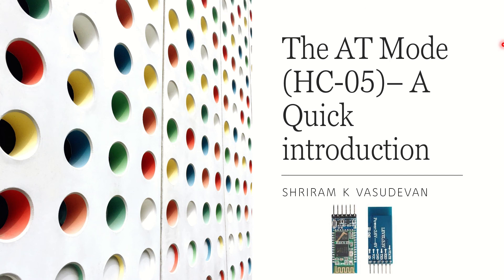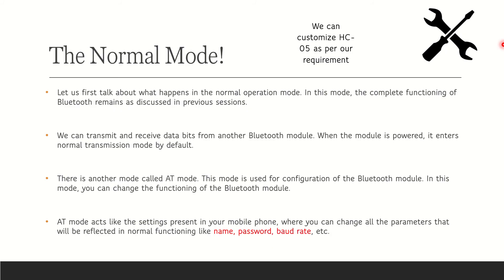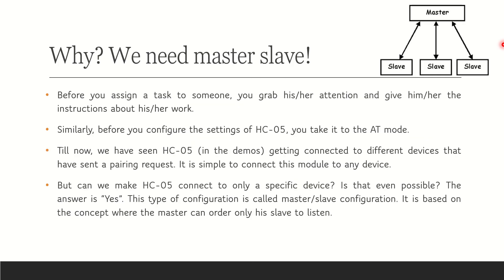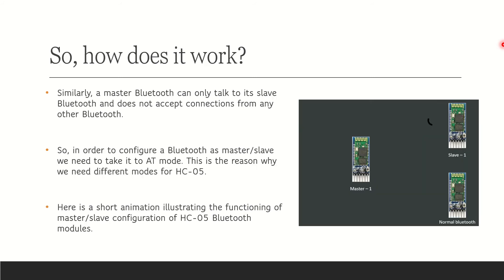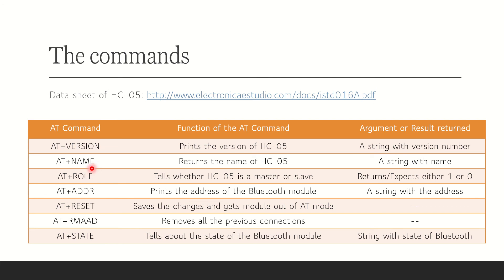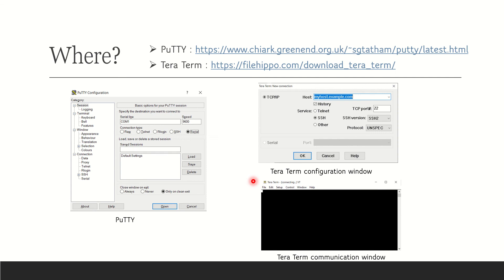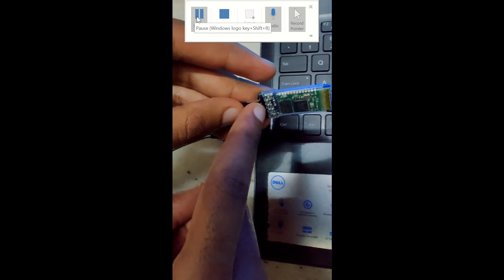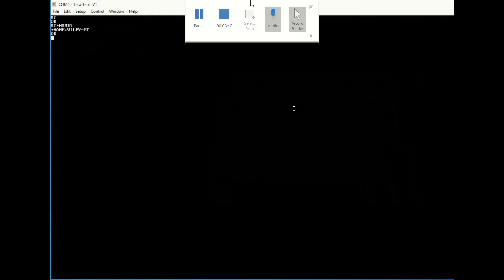AT Mode Explanation and Set up (with HC-05) (Use Headphones)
Here, I explain to you what exactly is AT Mode and how do we configure the same.